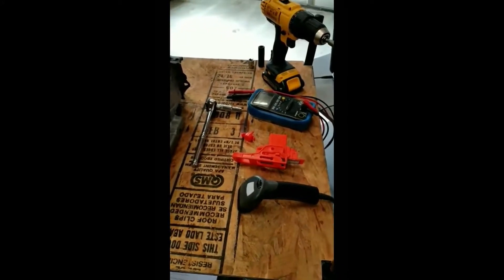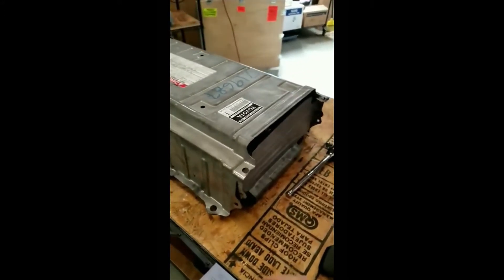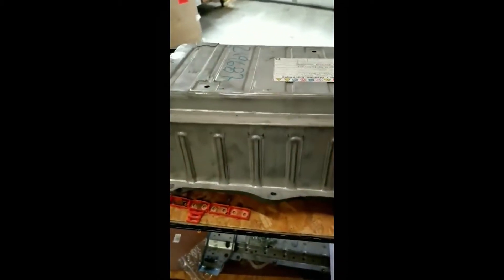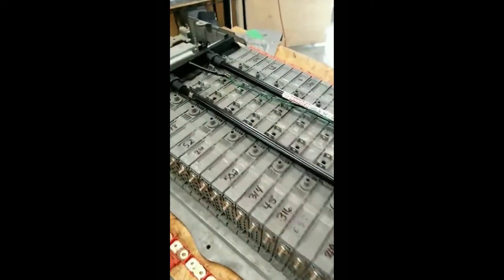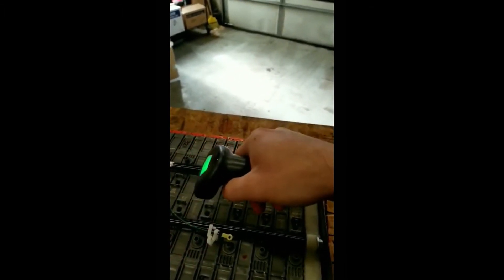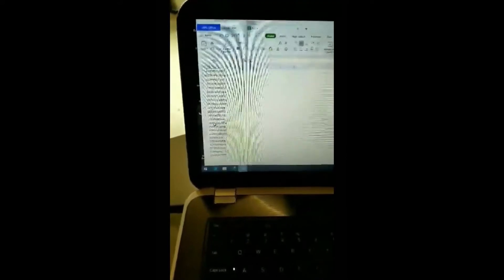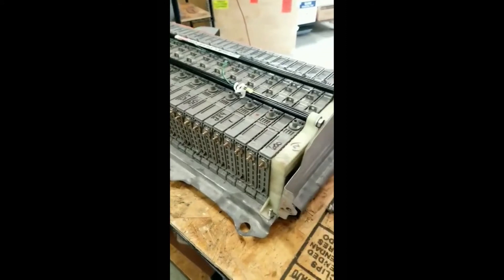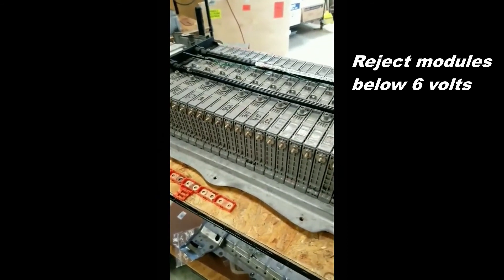Battery Core Purchasing Guide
Don from NuVant Systems shows you how to examine cores from a supplier/source. To successfully build battery packs, EVc users must choose quality cores for module reconditioning.